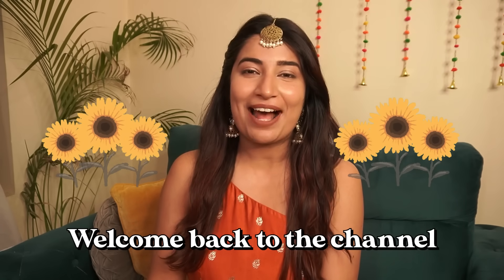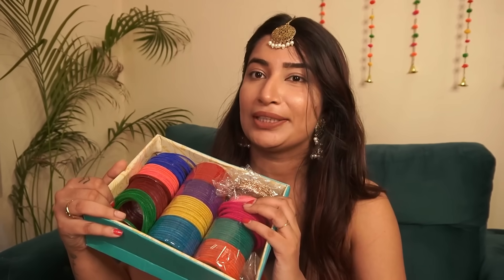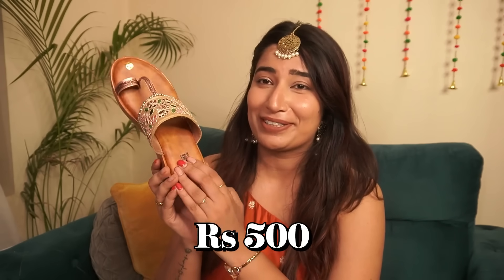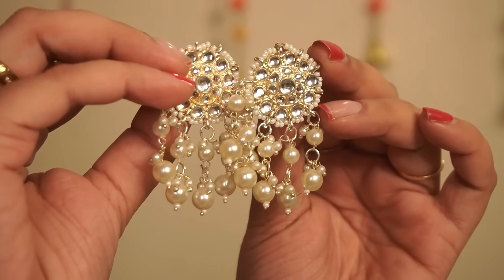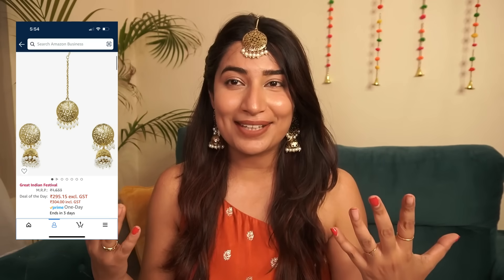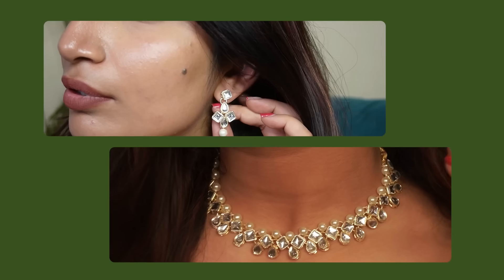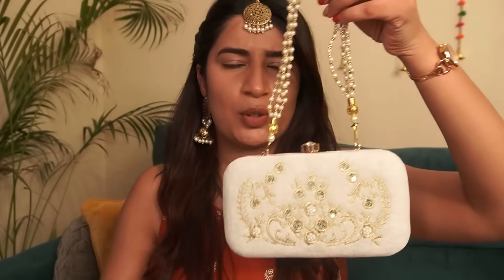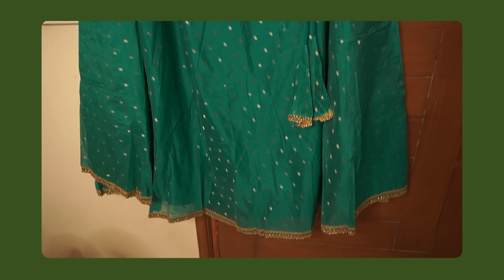Festive MUST HAVES you need for DIWALI - Jewellery, Footwear , Affordable Sets & more!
Buying Links :

1.  Glass Velvet Bangles for Women In 12 Colors (2.4)

2.  Women Multi-Color Bangles Set  (2.4)

3.  Marc Loire  Embroidered and Embellished Flat Fashion Sandals (Tan, 6)

4.  Marc Loire Women's One Toe Ethnic Slip-On Flat Chappals,

5. Ethnic/Traditional -Jutti/Mojari Orange

6.  Women Beige Fabric Platform Wedges Sandal

7.  Zaveri Pearls Gold Tone Kundan & Pearls Wedding Collection Dangle Earring

8.  ZAVERI PEARLS Gold Tone Traditional Kundan & Pearls Necklace Set For Women-ZPFK8675

9.  ZAVERI PEARLS Jhumki Earrings

10.  Gajra Prafullit Flowers White Paper Gajra

11.  White Designer Box Clutch With Beautiful Pearl Handle

12. Oxidised Silver Plated Jewellery set for women

25.  Studio Shringaar Women's Readymade Polyester Taffeta Skirt Lahenga Ghaghra (Free Size, Pink)

26.  Timex Analog Brown Dial Women's Watch - TW000X209

27.  Sonata Blush It Up Analog Silver Dial Women's Watch-NN8151WM04/NP8151WM04

28.  Sonata Pink Dial Analog Watch for Women-8174WM03

29.  Sonata Blush Analog Silver Dial Women's Watch NM8091WM01/NN8091WM01/NP8091WM01

30.  TIMEX Classics Collection 3 Hands Women's Analog White Dial Coloured Quartz Watch, Round Dial with 29.5mm Case Width - TWTL10308

Festive MUST HAVES  you nees for DIWALI - Jewellery, Footwear , Affordable Sets & more!